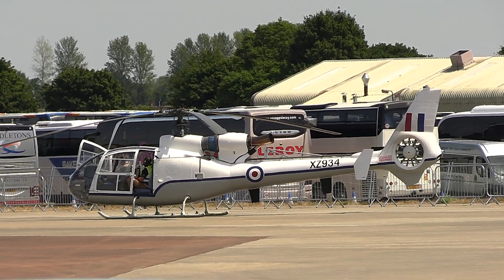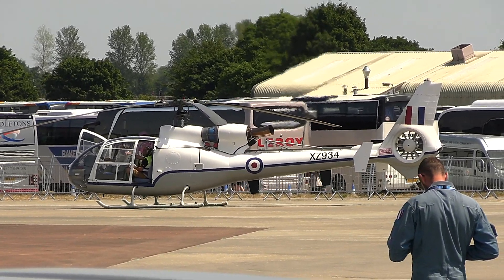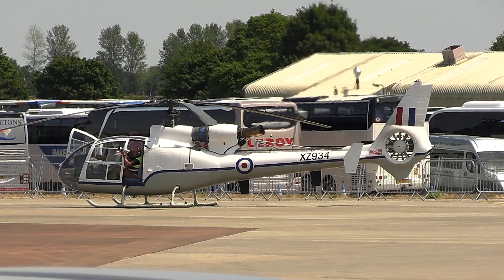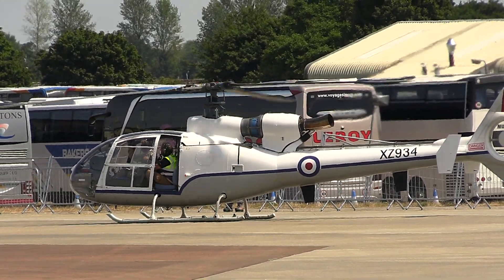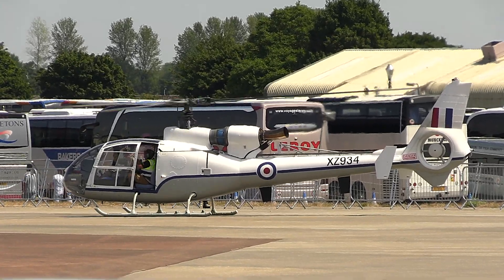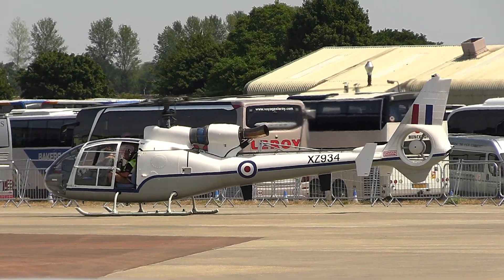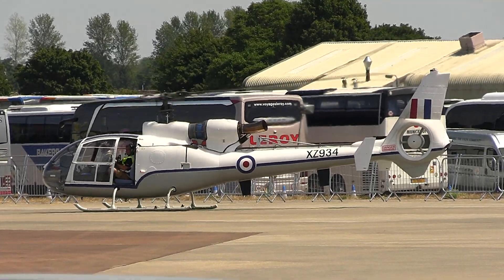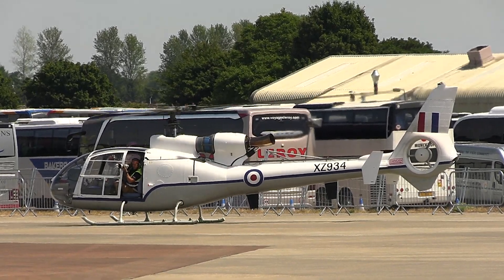Fairford RIAT 2022 Sat 16th July - Gazelle XZ934 - Start-up & Depart